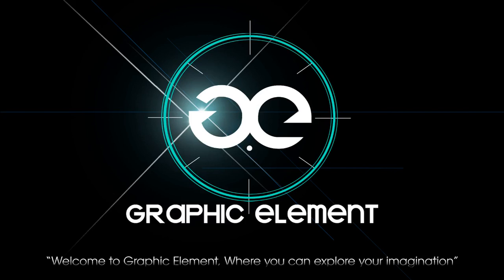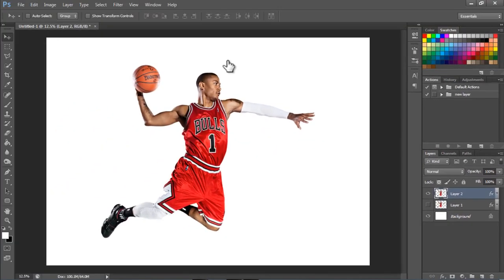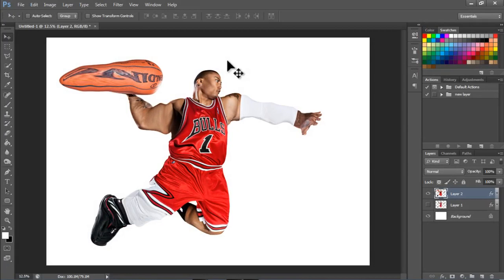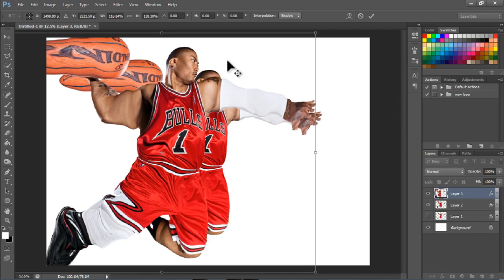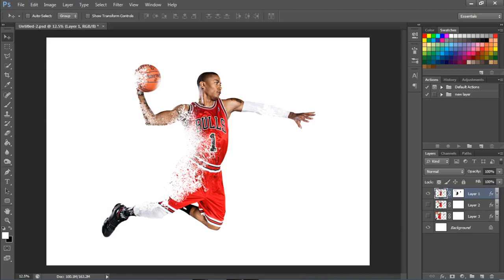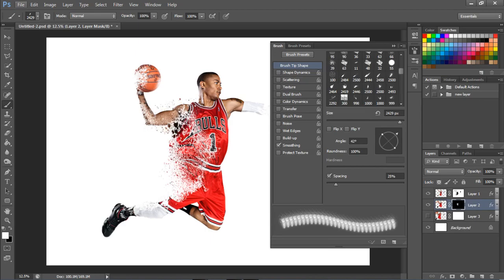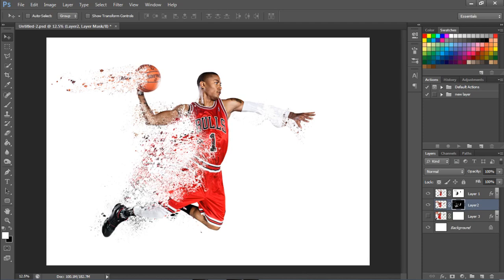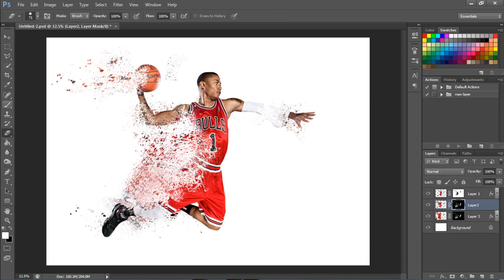Adobe Photoshop Tutorial - How To: Make a Splatter/Dispersion Effect In CS6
Brief tutorial on how to make a Splatter/Dispersion Effect using brush tool, layer mask and various others tools within Adobe Photoshop CS6.